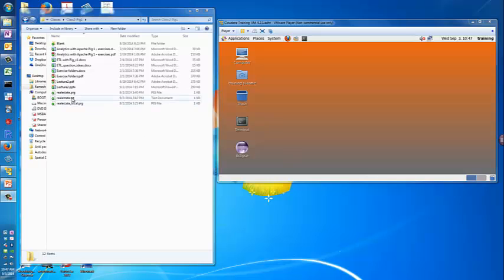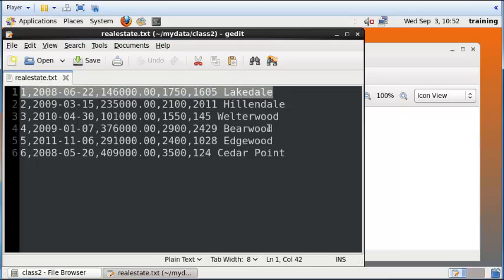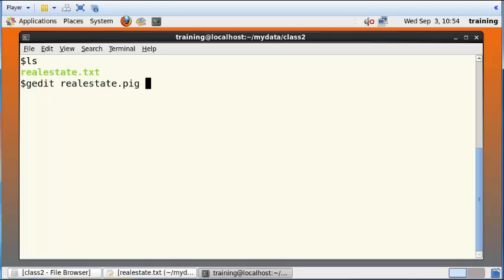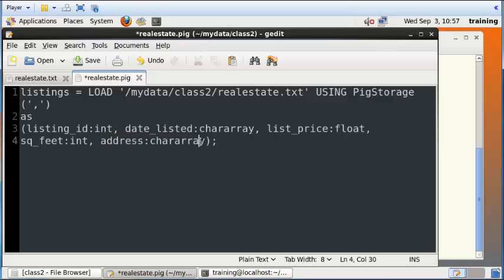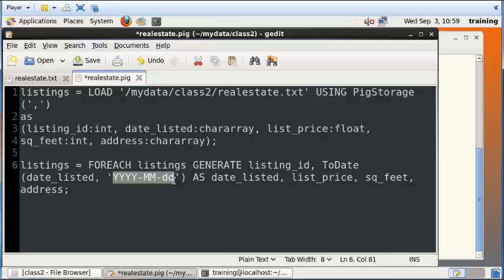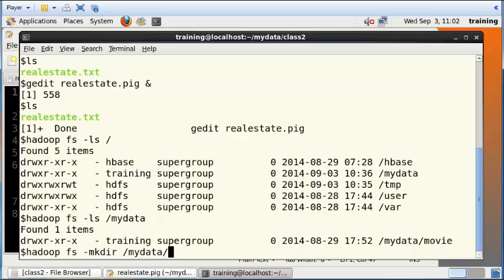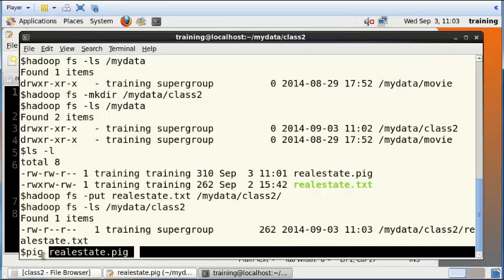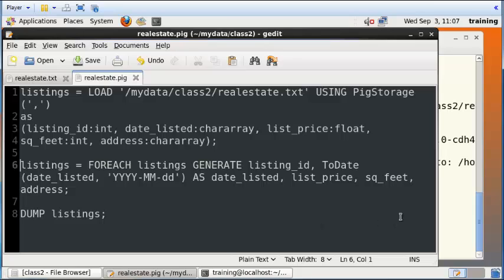Apache Pig: Writing and running a simple script in Hadoop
** To learn more about Big Data Analytics on Google Cloud,

Shows how you can use Apache Pig to read a text file from Hadoop, do some minimal processing, and dump the results to the screen, in a Linux environment.